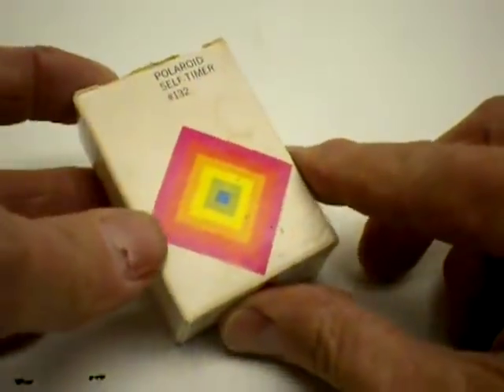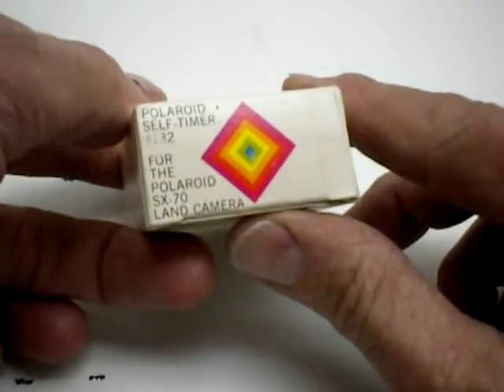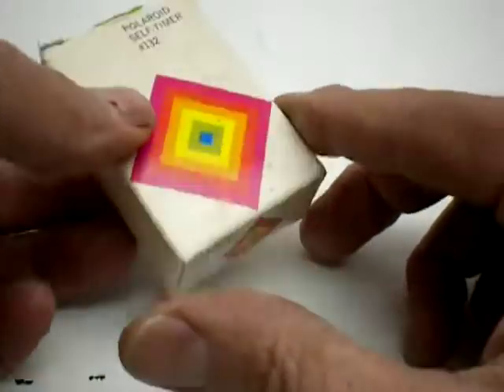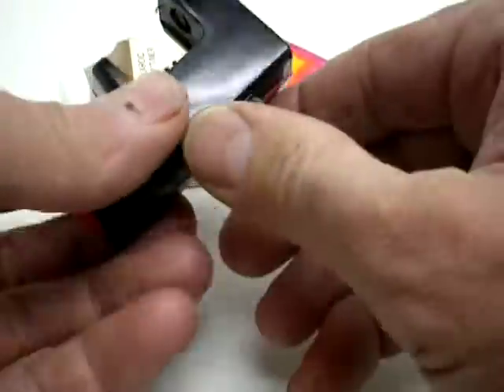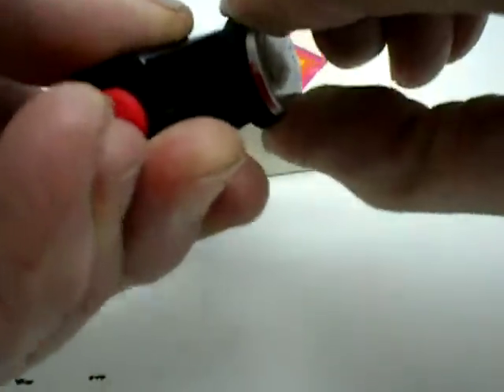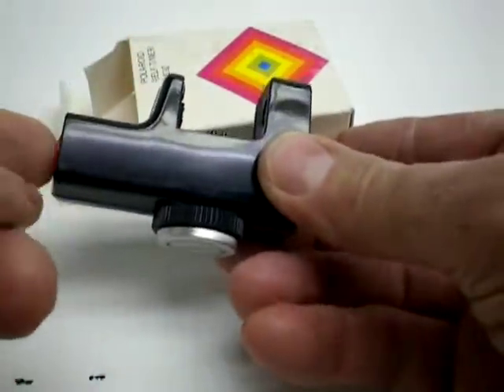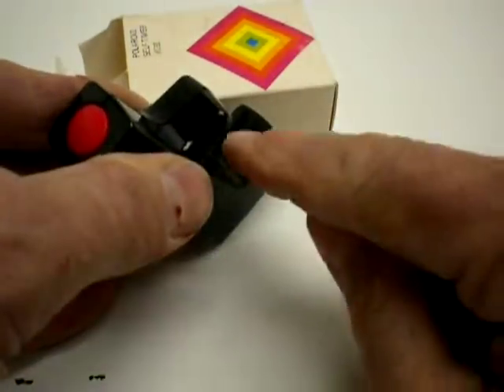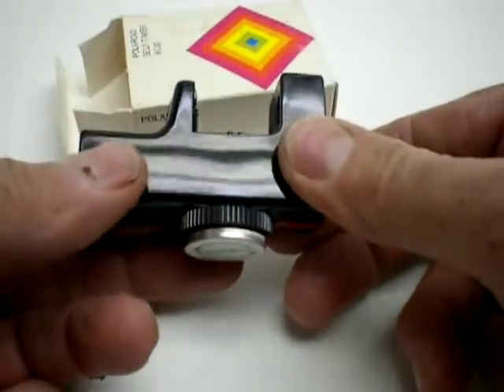SOLD! Polaroid Land Camera SX-70 Self-Timer #132 Demo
Posted Oct. 7, 2010
This Polaroid Land Camera SX-70 Self-Timer #132 is on eBay for Sale